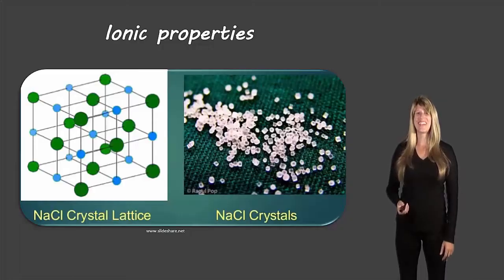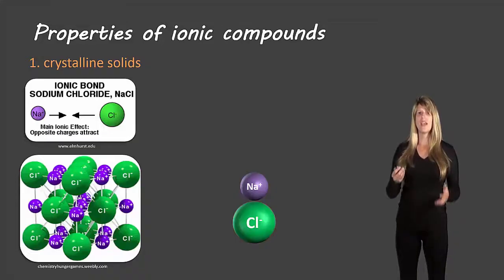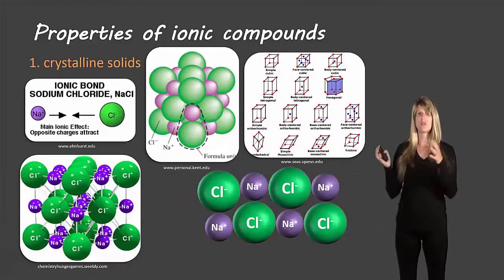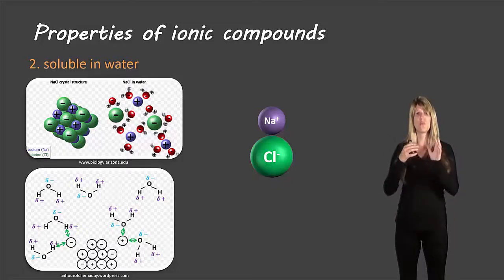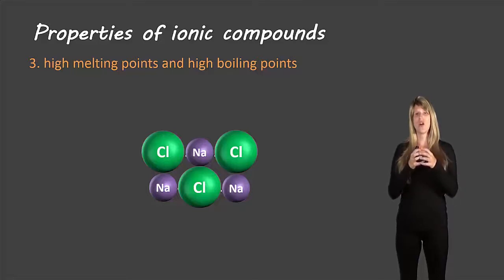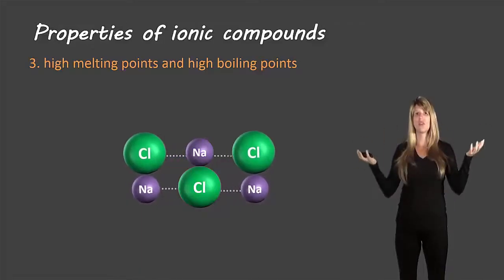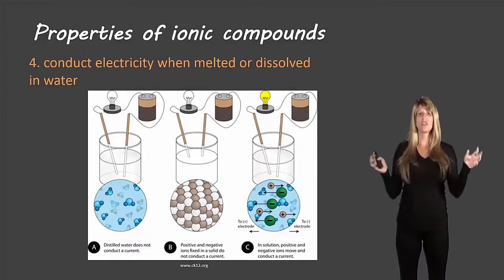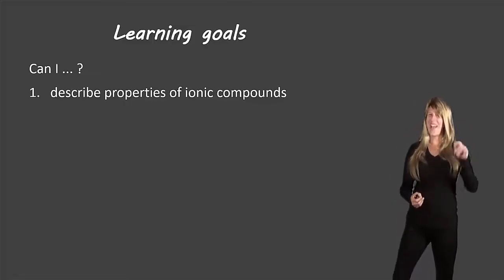Properties of ionic compounds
Description of the properties of ionic compounds for grade 10 science.